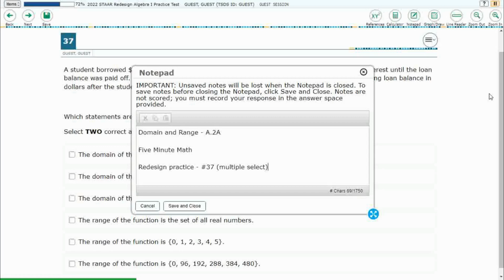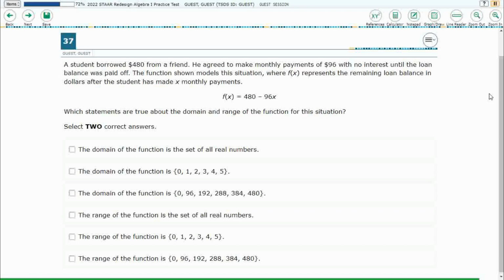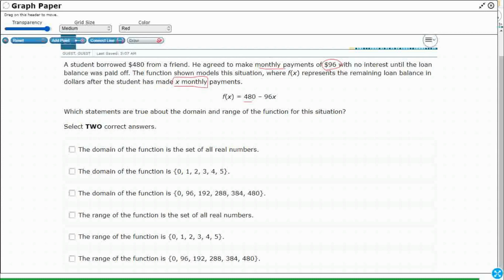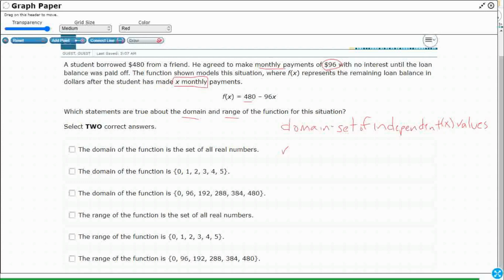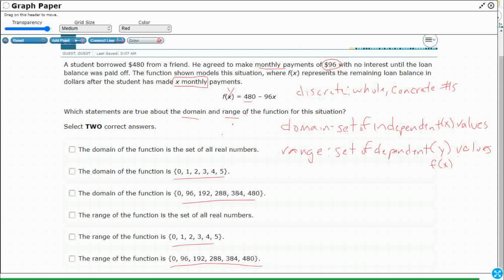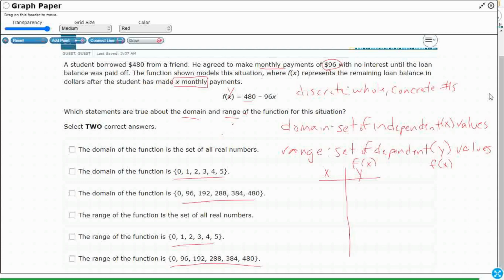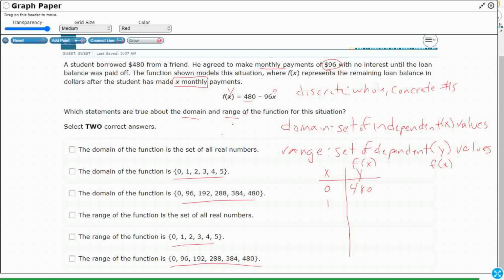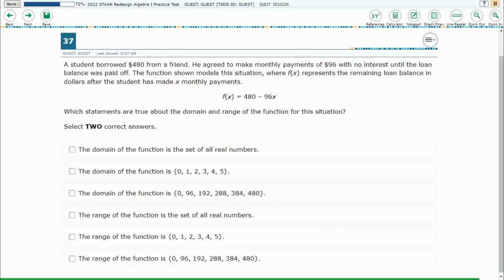Algebra 1 STAAR Practice Domain and Range of Linear Functions (A.2A - #13)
Practice determining the domain and range of a linear function in mathematical problems; determining reasonable domain and range values for real-world situations, both continuous and discrete; and representing domain and range using inequalities with a test item from the redesign practice STAAR test (#37 - A.2A)